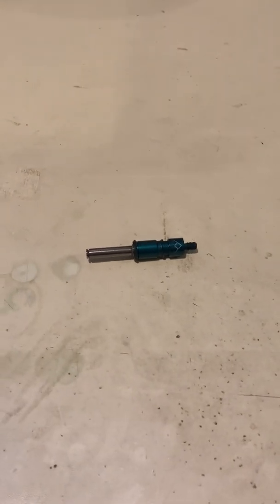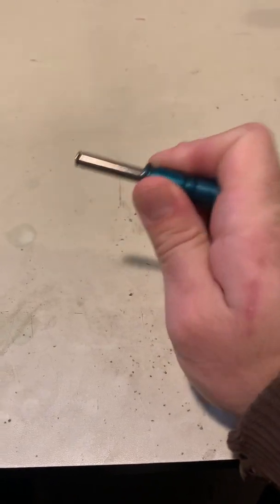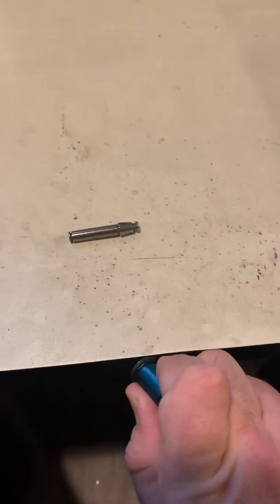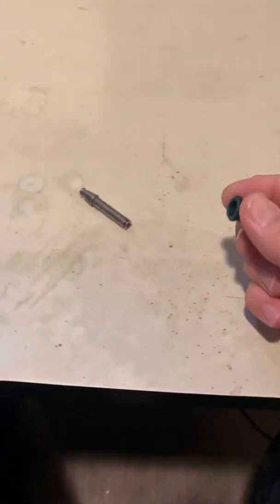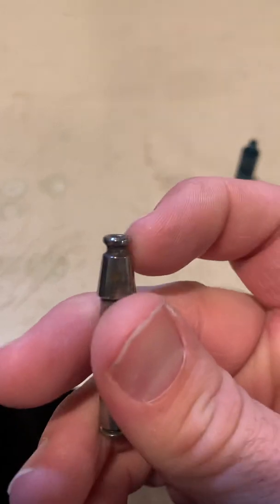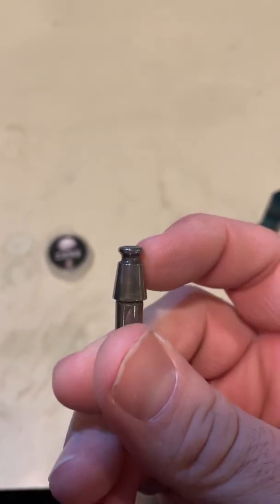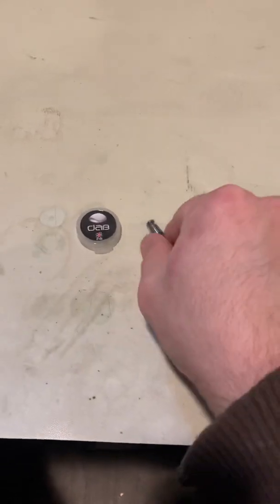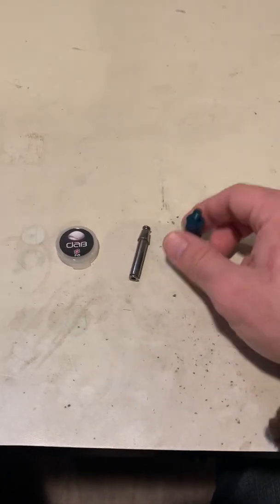Link Stuck? Let’s see if we can troubleshoot it!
When your Link gets stuck, this is what I usually recommend doing as a first pass to troubleshoot it.